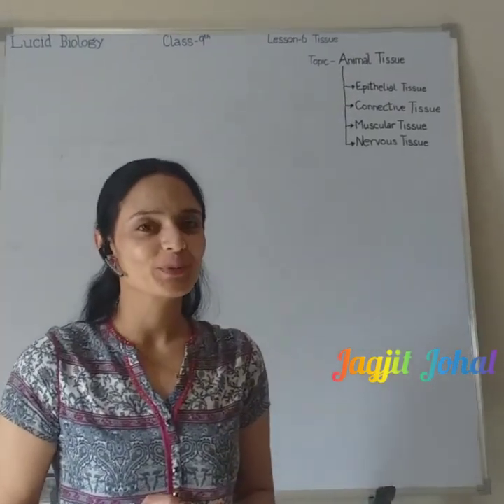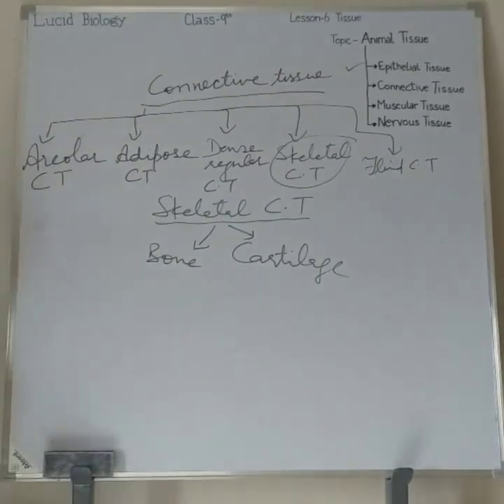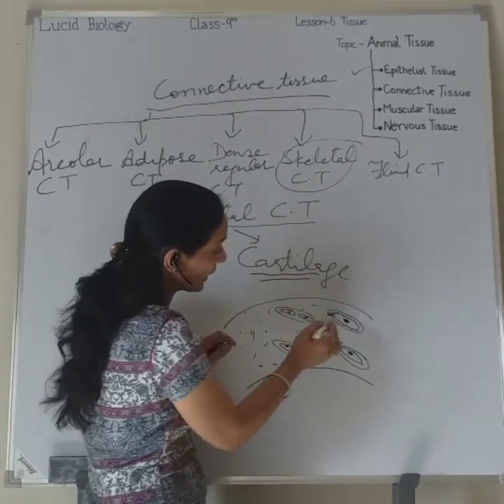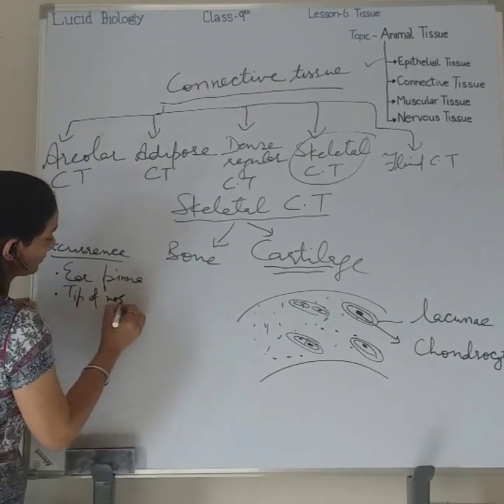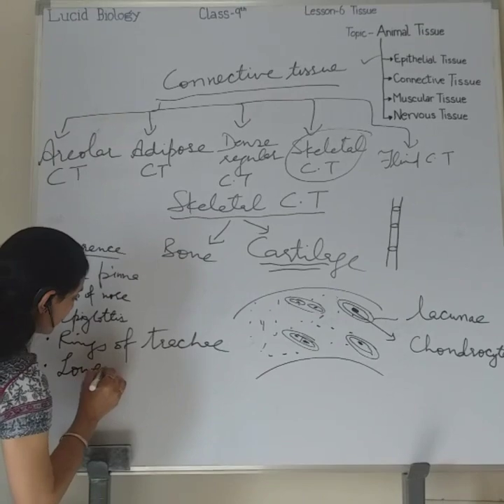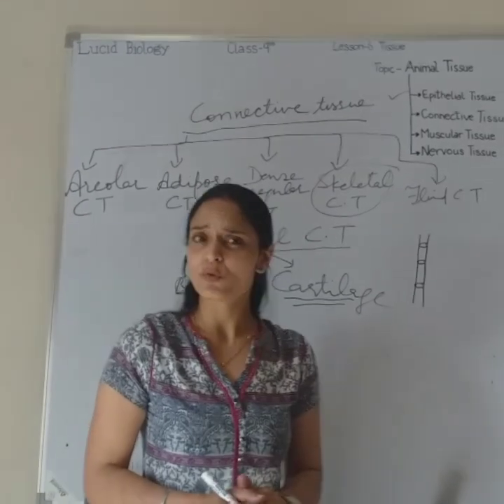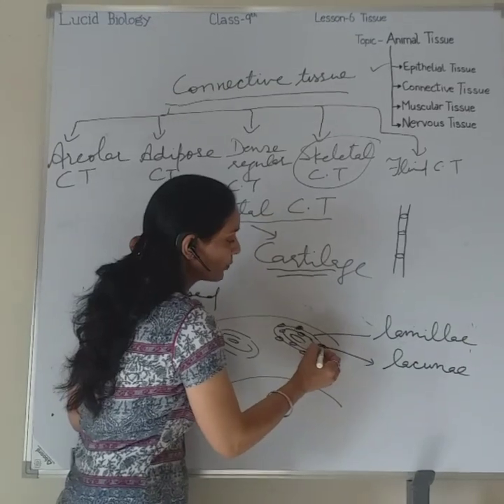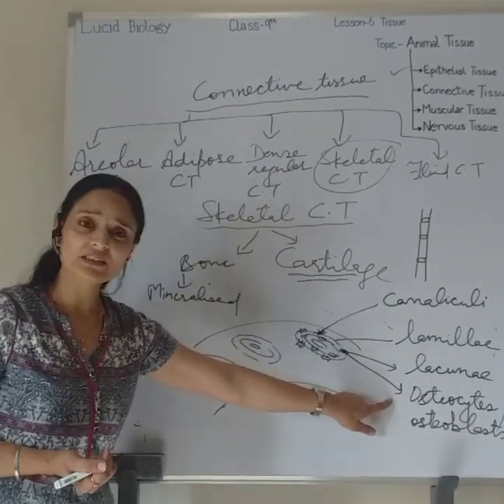Class 9 SKELETAL CONNECTIVE TISSUE (Detailed explanation) by Jagjit K Johal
Hello Viewers
In this video, I have tried my best to explain the Skeletal Connective Tissue in an interesting & easy way. Hope you found it beneficial & retainable. Hoping for positive response.